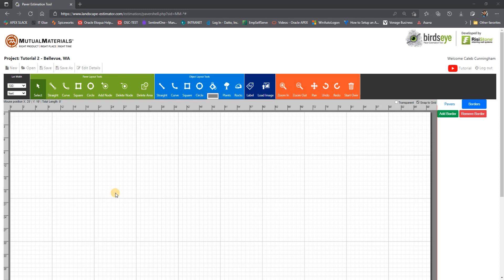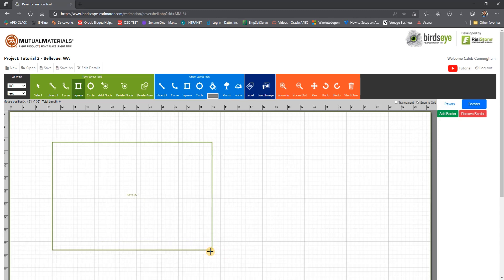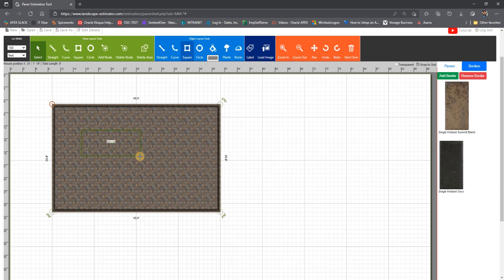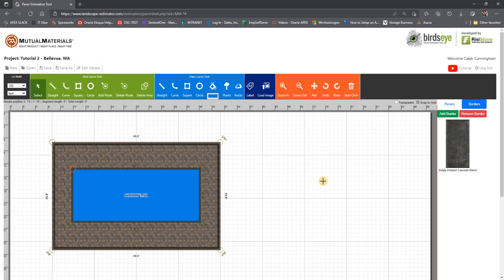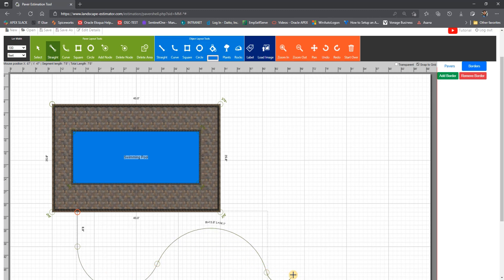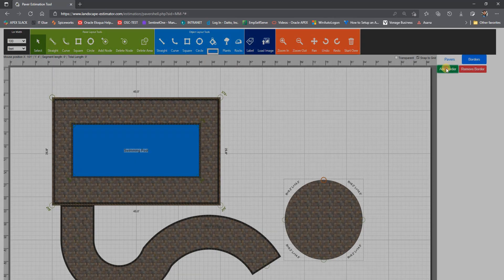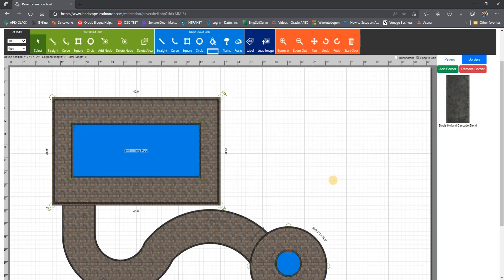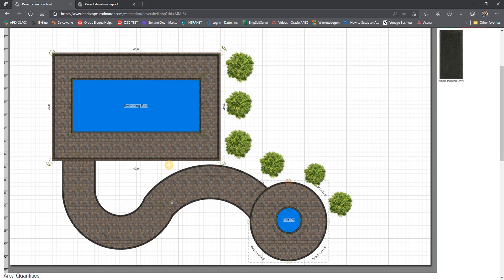Mutual Materials Paver Estimation Too - Tutorial 2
The second tutorial showing the more advanced features of our paver design estimation tool.